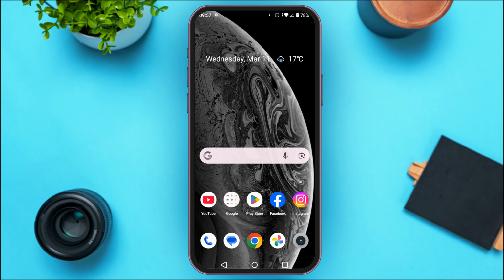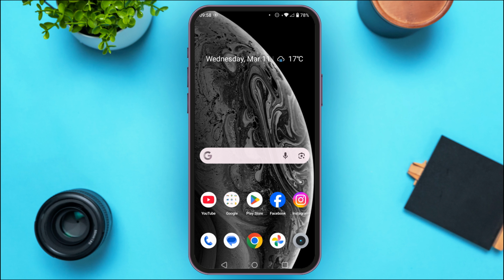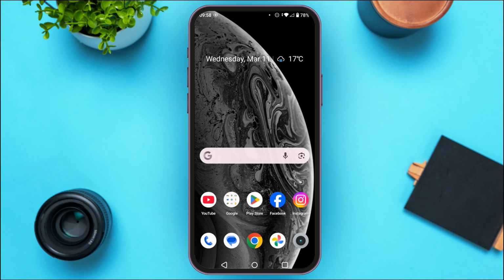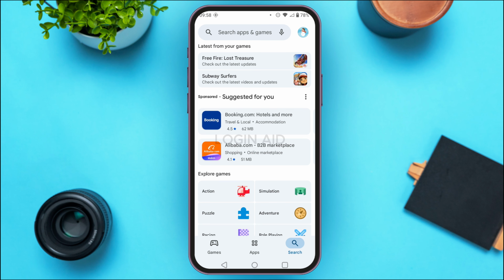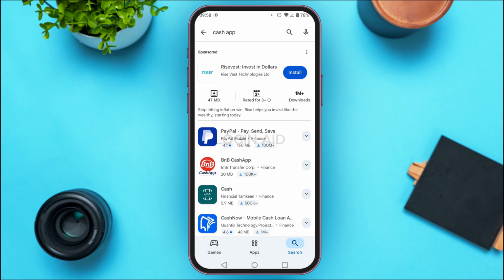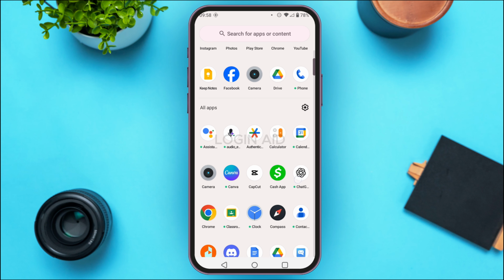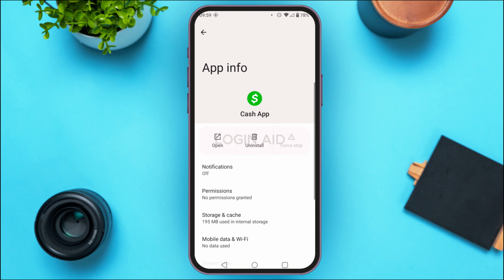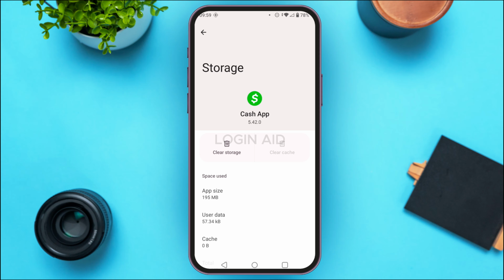How To Fix Payment Declined On Cash App | Resolve Cash App Payment Issues 2026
This tutorial covers the most common reasons for declined payments, including insufficient funds, incorrect card information, bank restrictions, and security flags. Learn how to troubleshoot issues, verify your account, and ensure successful transactions.